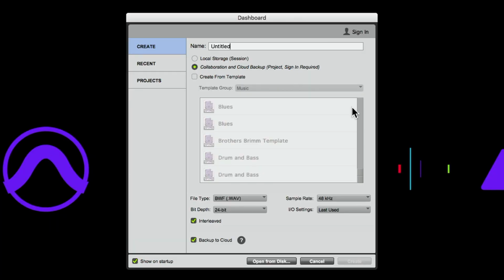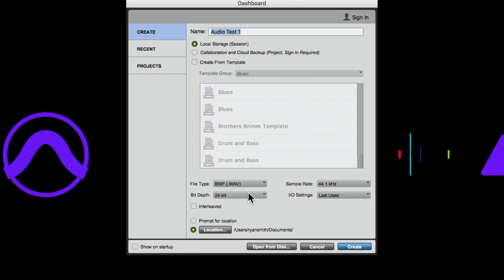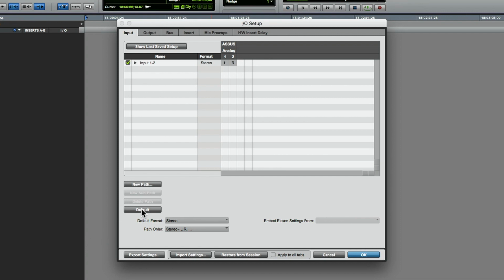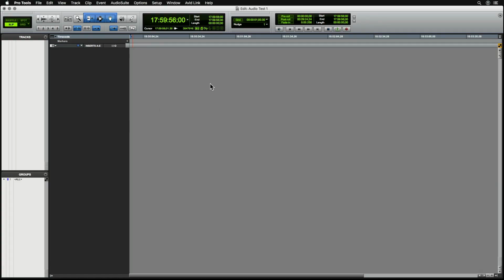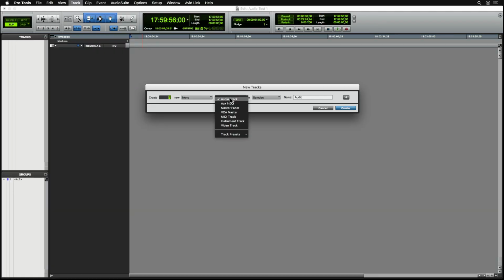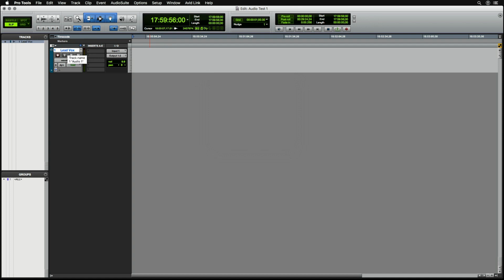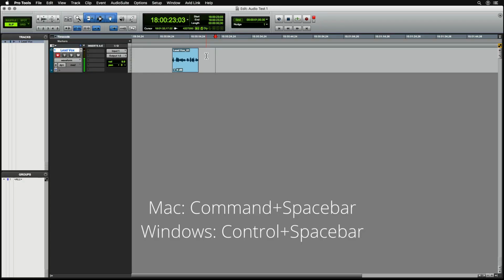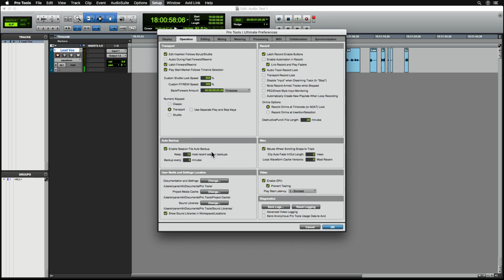How to Get Started Recording Audio with Pro Tools FAST(ish)! The Basics to Get Up and Running.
In this video we look at what you need to know to get up and recording using Pro Tools.  This is the basics on how to get signal into the computer and get audio recorded!

Questions and comments are encouraged and much appreciated!  I try to answer all to the best of my abilities.

* 18-55mm Lens
* 24mm Prime Lens
* Wireless System:
* Lav Mic:
* Audio Interface
* Cheap Radio Arm for Microphone:
* Cheap Tripod Extension: